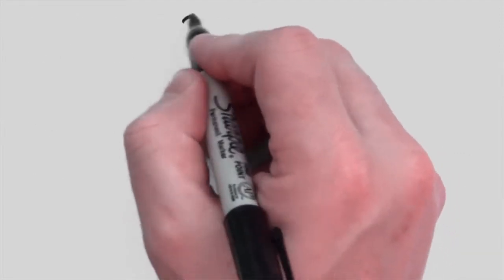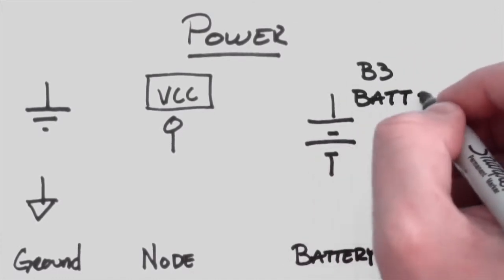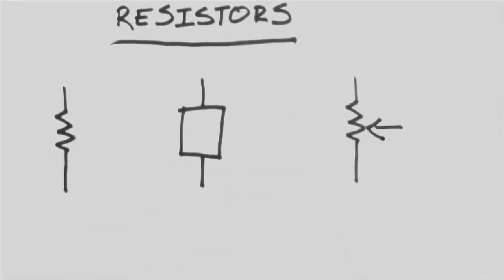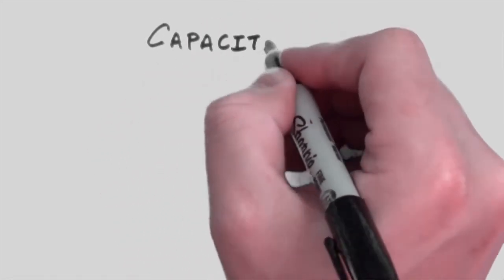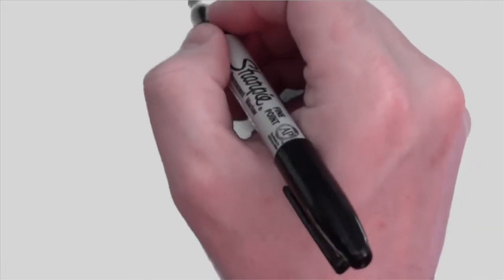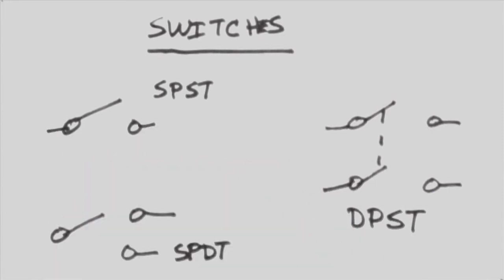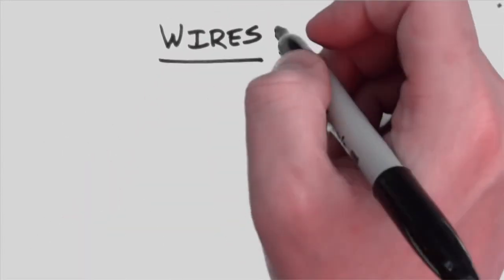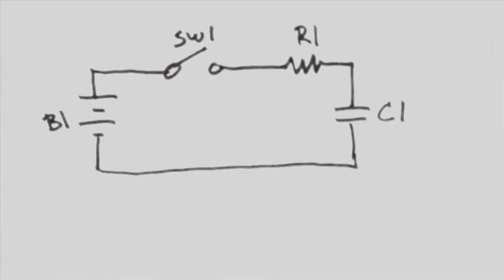Schémata lekce 1 - Pasivní symboly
Naučte se porozumět schématům elektronických obvodů.